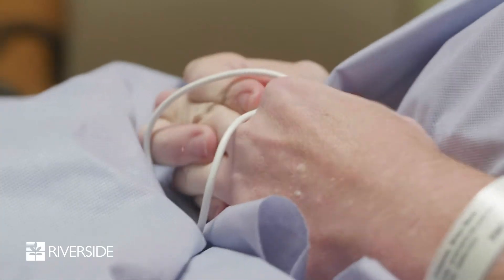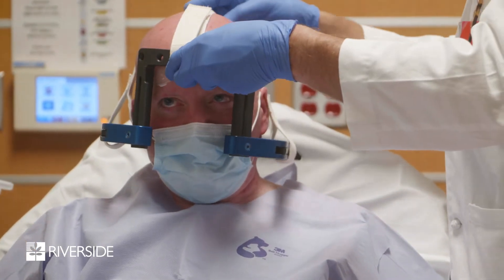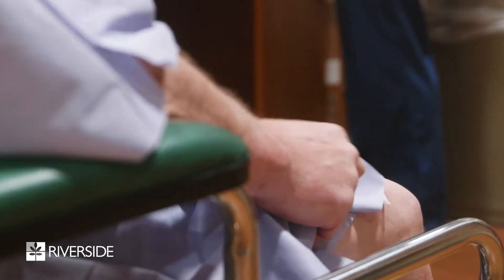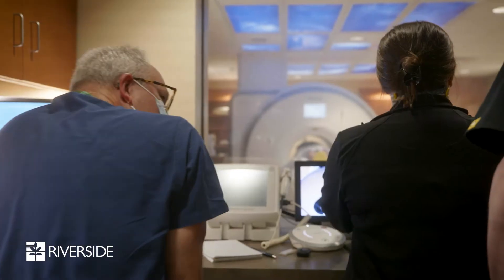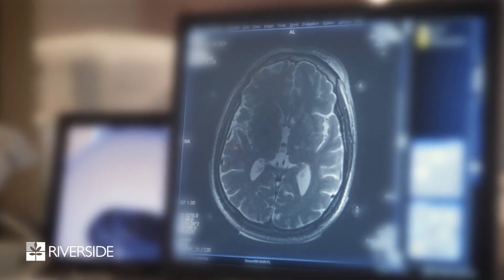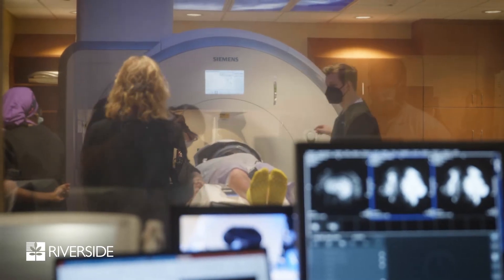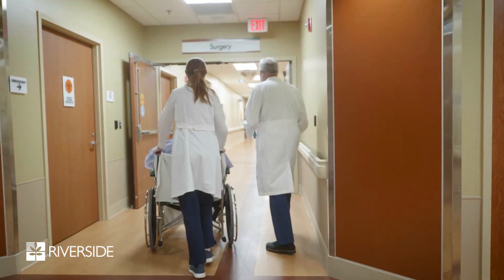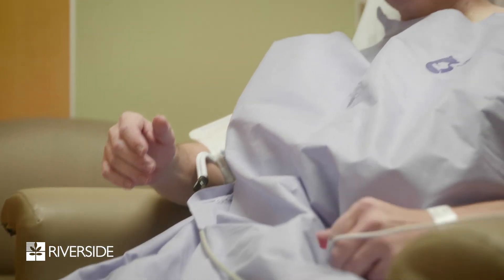Focused Ultrasound Treatment for Parkinson’s Disease, Brian’s Story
Riverside’s Movement Disorders Program now offers MRI focused Ultrasound in addition to Deep Brain Stimulation and therapy services. MRI focused US is an exciting new procedure for the treatment of medication-refractory essential tremors and tremor-dominant Parkinson’s Disease that targets the pathways deep in the brain where the tremors occur, allowing patients to see a vast improvement in their tremor in only a few hours with minimal side effects or recovery time.

The procedure is done in a single session with no incisions, with patients able to go home shortly after it is finished. Brian Osborne, who has been living with Parkinson’s Disease, shared his experience of having the procedure done on the left side of his brain in order to improve the tremors in his right (dominant) side.

To learn more about Riverside’s Movement Disorders program, please